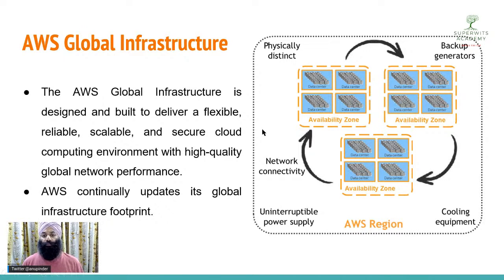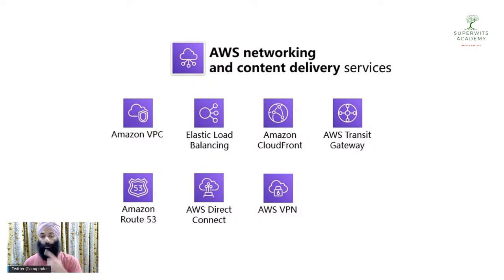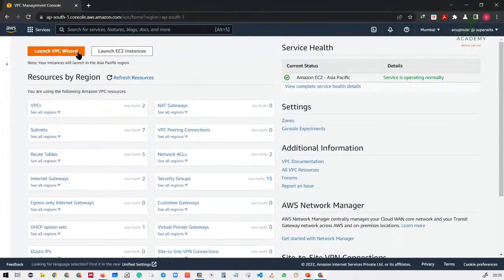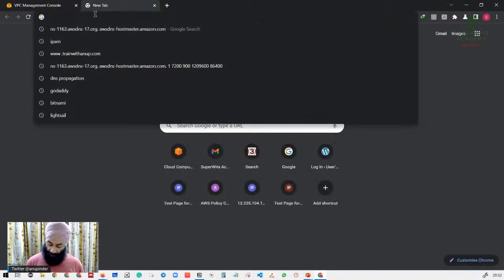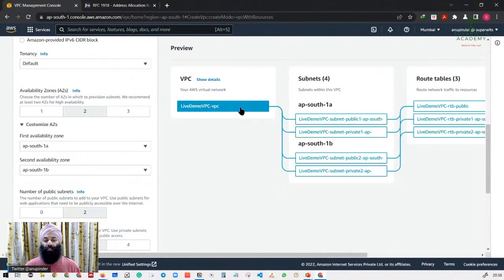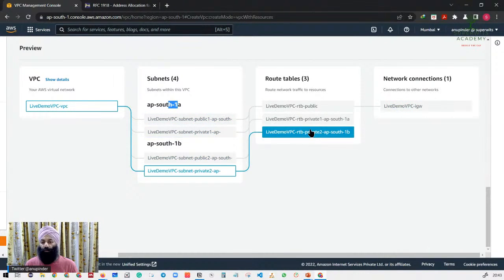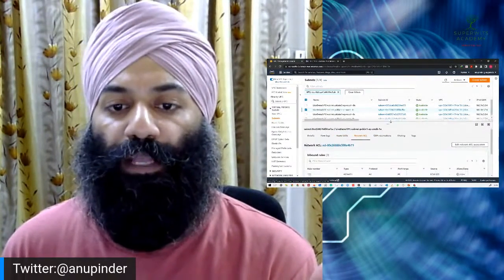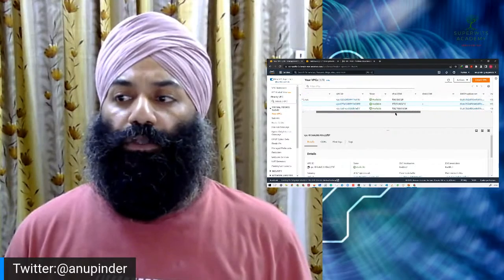AWS Network & Content Distribution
In this live video, I will demonstrate how you can create a virtual private cloud in AWS

As AWS has already published that its 26 regions with 84 availability zones and more than 300 points of presence comprise its global network infrastructure. This allows AWS to provide the services at a very large scale for the different domains of application.

The heart of this global network is basically the high-speed point to point network and strategic content distribution network both of these combinedly provide a great user experience for the cloud-hosted applications.

who am I to talk about this?
A Software Engineer turned University Professor and now a Corporate Trainer with Superwits Academy.

Did you like the post?
You may check my previous day's post on the AWS AMI.

Also, Would love to read→ respond to your queries & feedback in the comments.